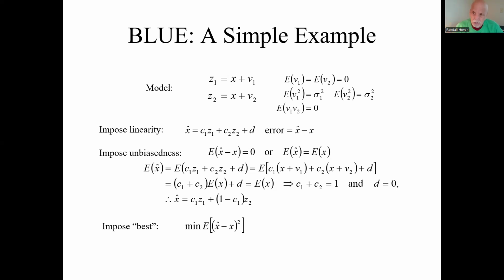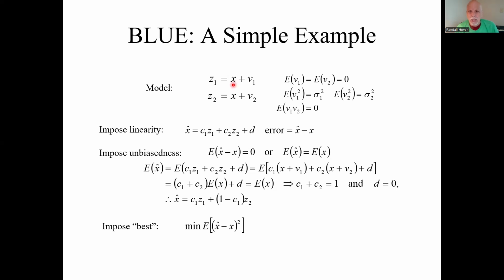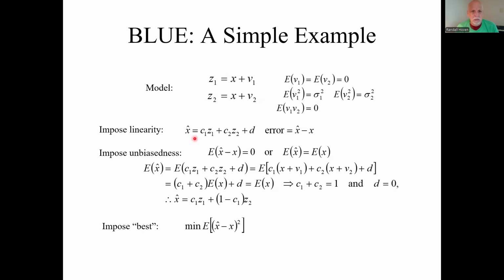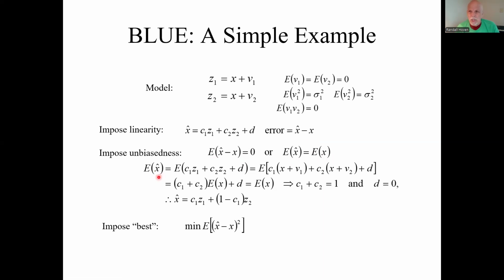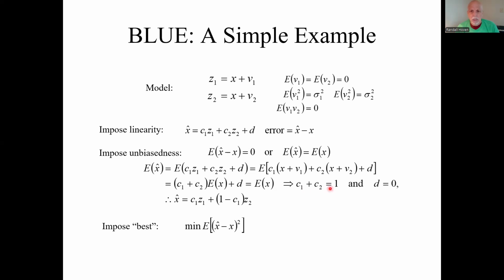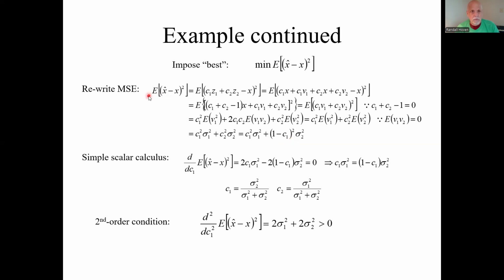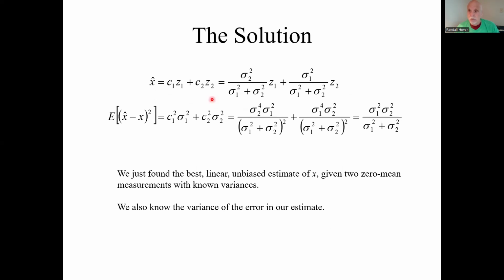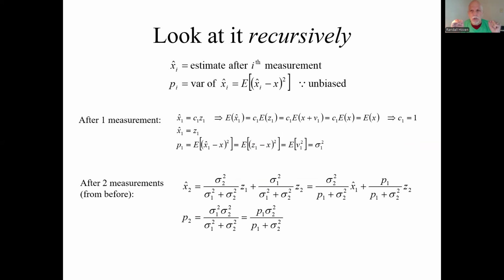7.1 The BLUE Approach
We apply the BLUE (Best Linear Unbiased Estimation) approach to a simple scalar problem. We will use this approach to derive the Kalman Filter, but I wanted to illustrate the approach without the more tedious matrix algebra and calculus.